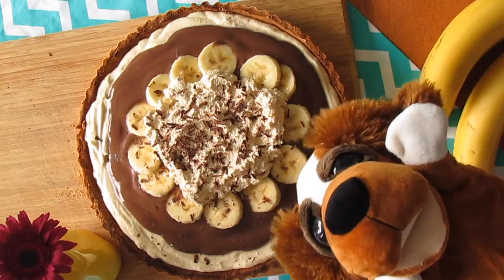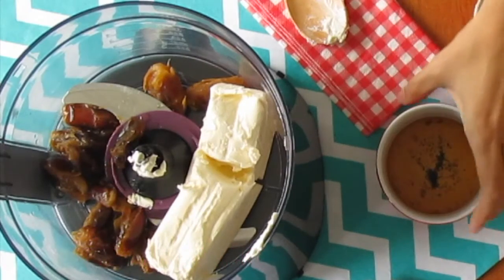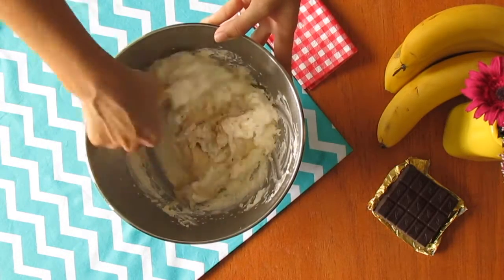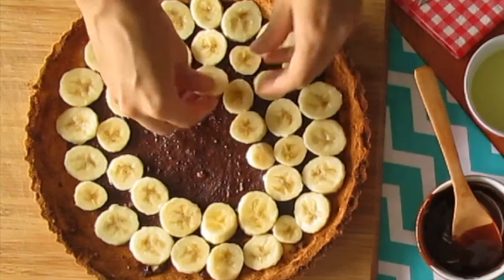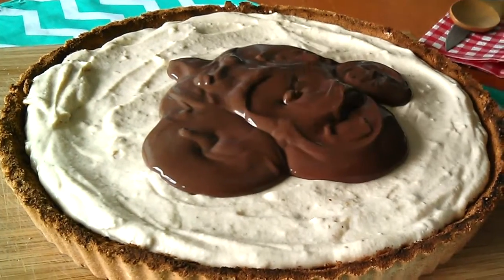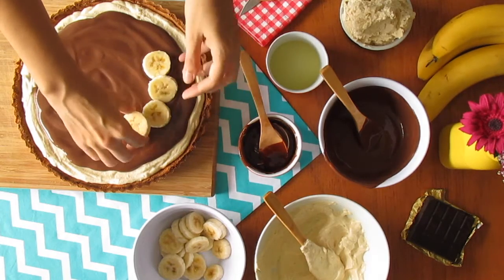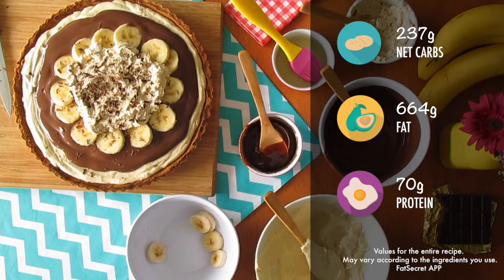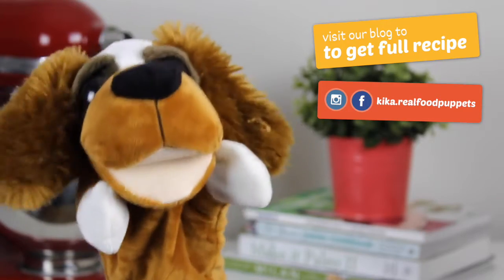Chocolate and banana pie | Gluten and Refined Sugar FREE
What a match: chocolate and banana! This pie recipe is gluten free, grain free, refined sugar-free, and perfect for celebrations.

Ingredients

-- This ganache is optional and just for the record, I’m using the dairy-free version.

- 250 grams of cream cheese (at room temperature)
- 10 pitted dates, soaked (at least 2 hours)
- 1 tablespoon of vanilla extract
- 1 cup (250 ml) of pure cream, whipped
- 2 ripe bananas, sliced (or enough to make a base)
- ¼ cup (40 ml) of melted dark chocolate (I'm using here 90%)

To garnish
- Some left overs of the sliced banana we used for the filling
- Juice from 1 small lemon
- 1/2 cup (125 ml) of pure cream, whipped and flavoured with vanilla extract
- Some shaved dark chocolate (I'm using here 90%)

Directions

Pie crust
1. and make sure to prepare it in advance as we need this crust completely cool.

1. In a food processor add the cream cheese, dates, and vanilla extract. Blend everything until smooth, reserve.
2. Meanwhile, using an electric mixer (or your hands if you are in the mood to work out), whip the pure cream until firm.
3. Fold the whipped cream into the cream cheese mixture very gently. Reserve.

Chocolate ganache (optional)
1. and make sure to prepare it in advance as we need the ganache completely cool.

Assembling the pie
1. Get the melted chocolate and brush all over the interior of the pie crust. This is to isolate the crust and to prevent it from getting soaked.
2. Make a bed of sliced bananas, just enough to cover all the surface.
3. Pour in the cream cheese filling then the chocolate ganache layer at the top. If you feel the first layer is not firm enough, just pop the pie into the fridge for around 30 minutes to set before adding the chocolate ganache.
4. Cover all the surface with more sliced bananas. Next, brush over them the lemon juice (this will prevent the bananas from getting darker).
5. Garnish with whipped cream and some shaved dark chocolate.
6. Enjoy this treat in moderation. :D